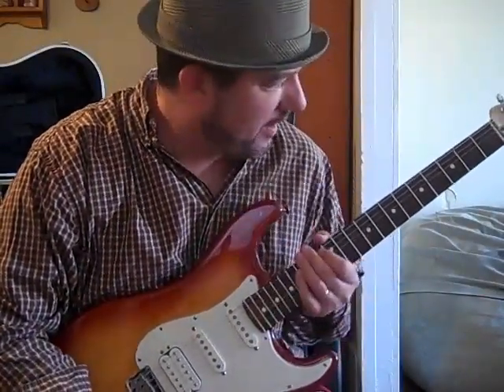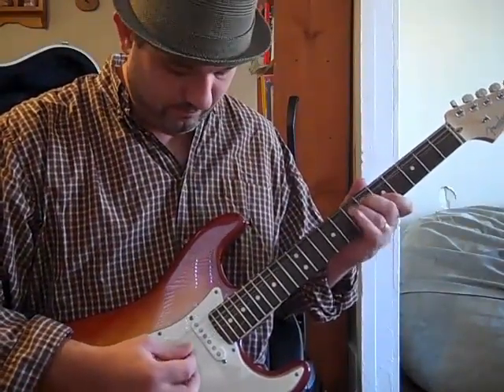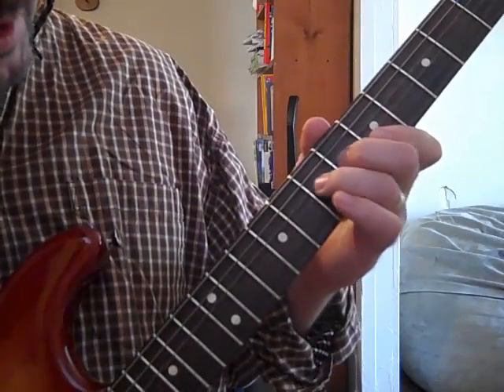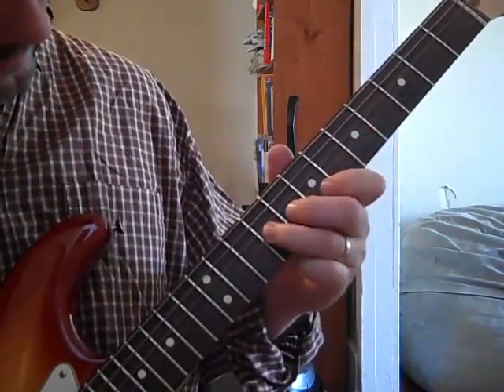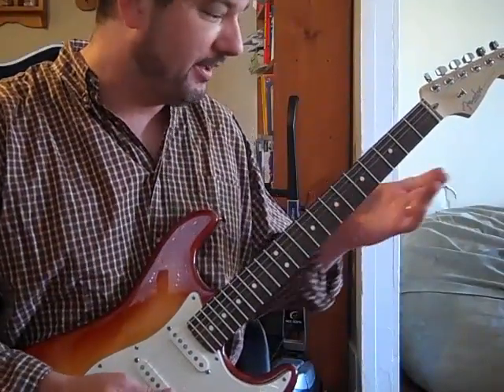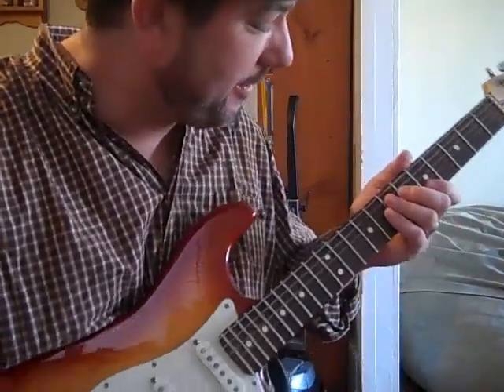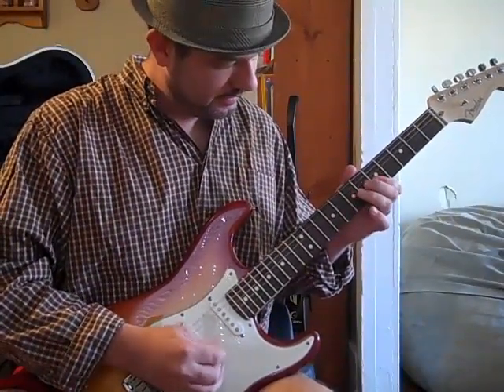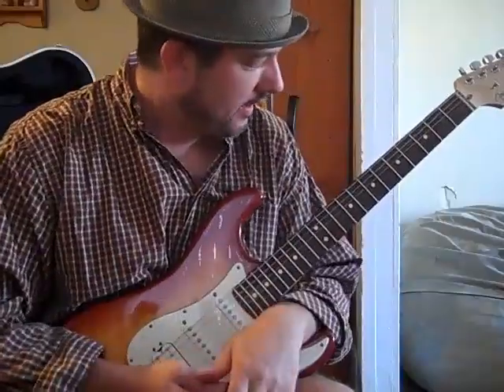Easy Blues Licks lesson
2 easy blues licks